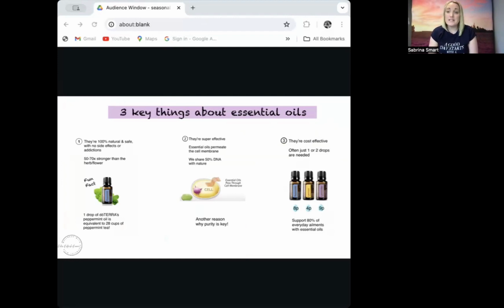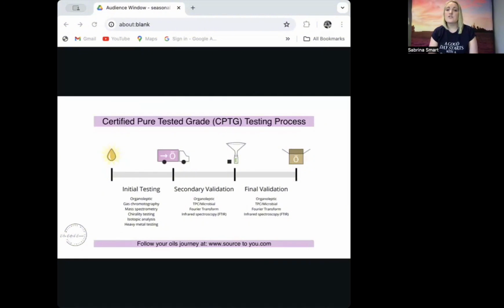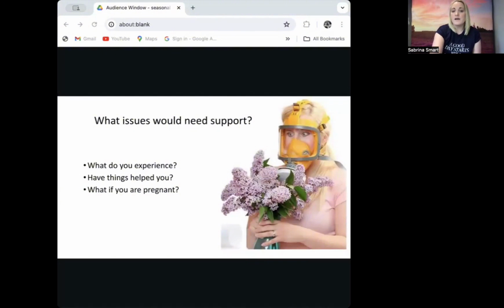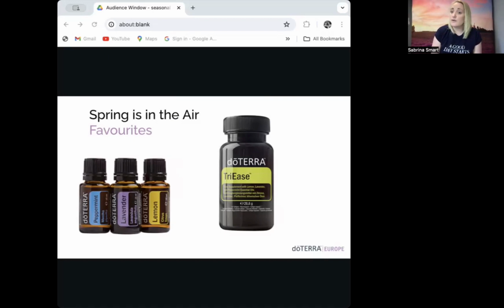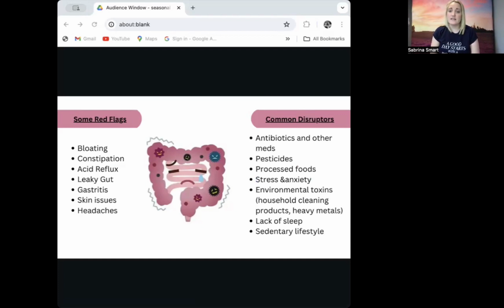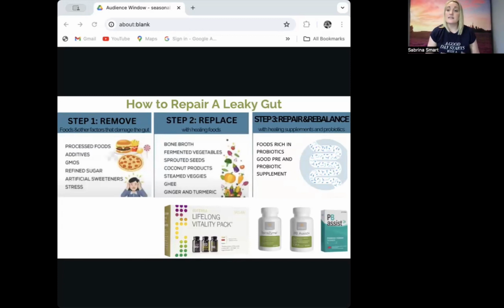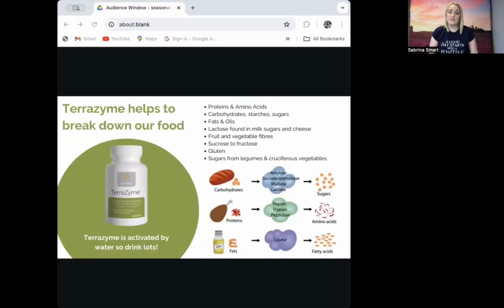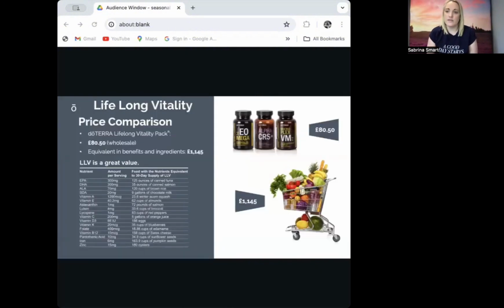Supporting seasonal changes by supporting the gut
As seasonal changes bring about challenges to our well-being, it's crucial to have effective tools at hand. With doTERRA's pure and potent essential oils, you can support your immune system and combat seasonal threats effortlessly. We'll discuss which oils are ideal for boosting immunity and how to incorporate them into your daily routine.

But that's not all! Did you know that gut health plays a pivotal role in overall wellness? From digestion to mood regulation, a healthy gut is key. We'll delve into how we can aid in maintaining a balanced gut microbiome, promoting digestion, and soothing discomfort while reducing the root cause of seasonal threats.